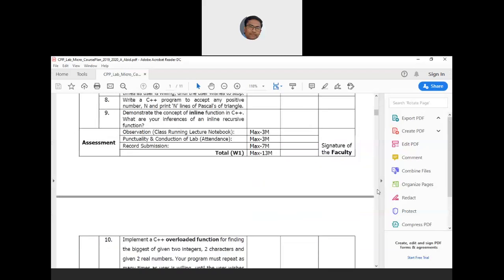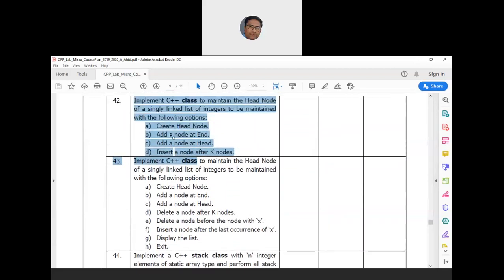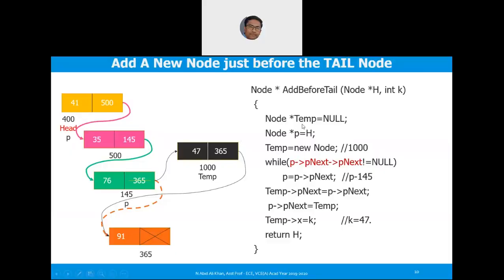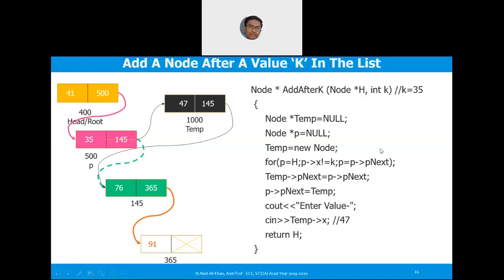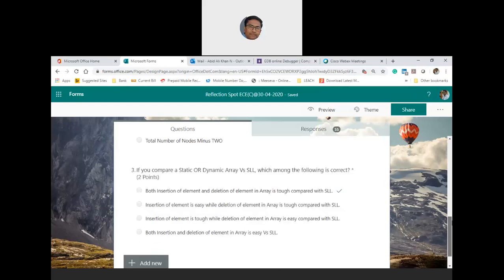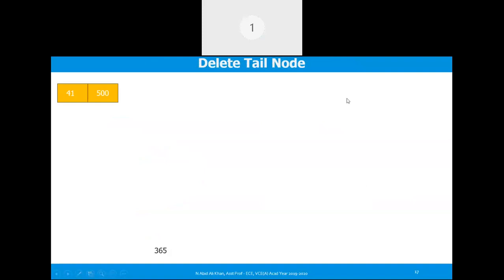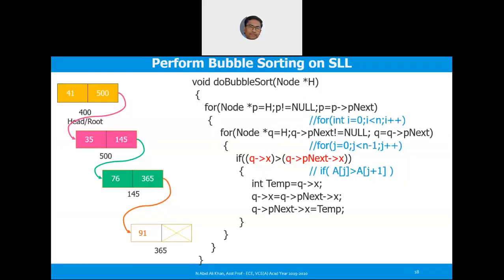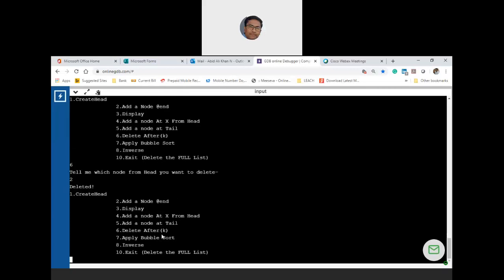CPP ECE(C) Regular Class Number-09_On_30_04_2020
Singly Linked List Data Structure ADT class implementation